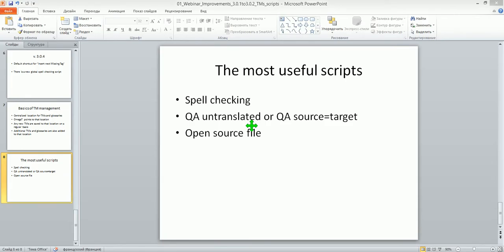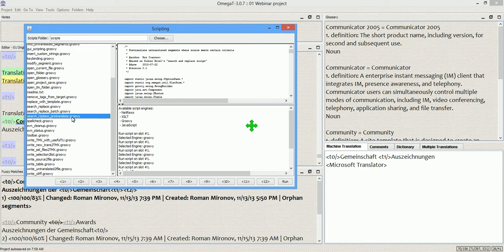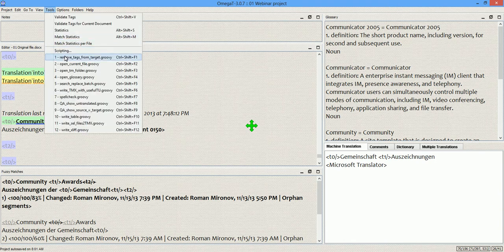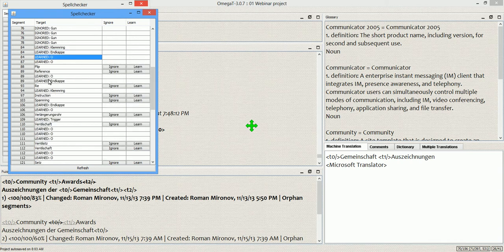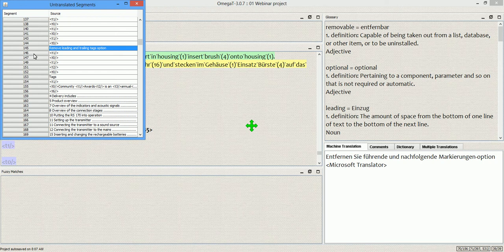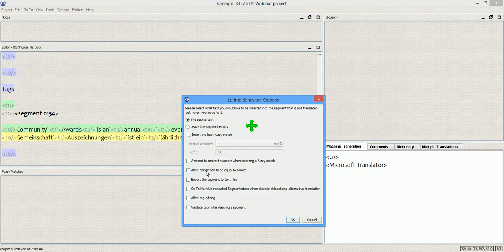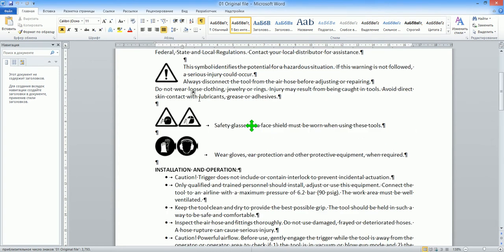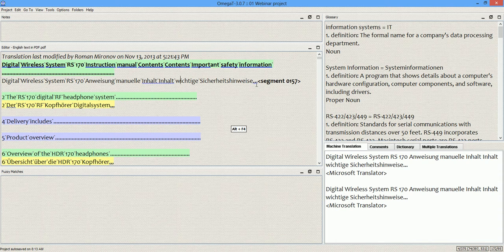Most Useful Scripts in OmegaT